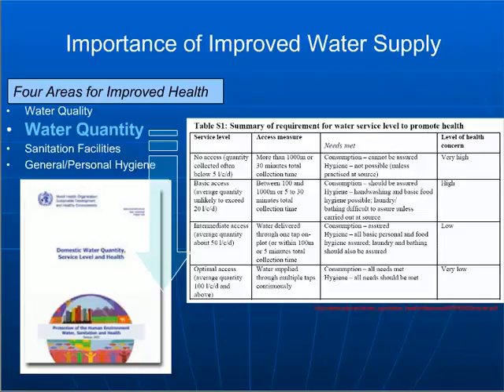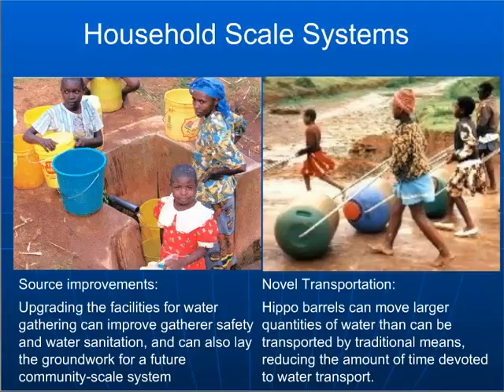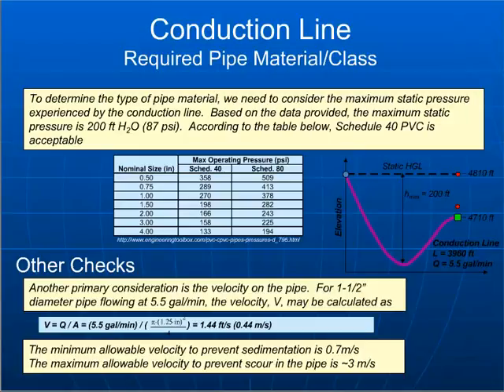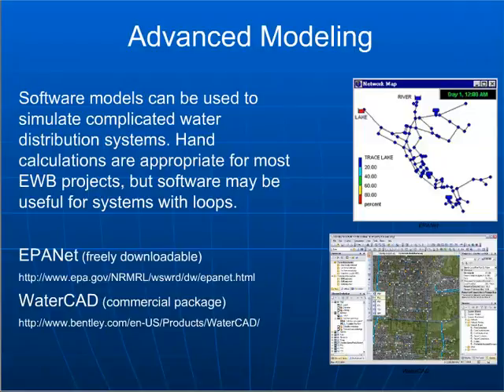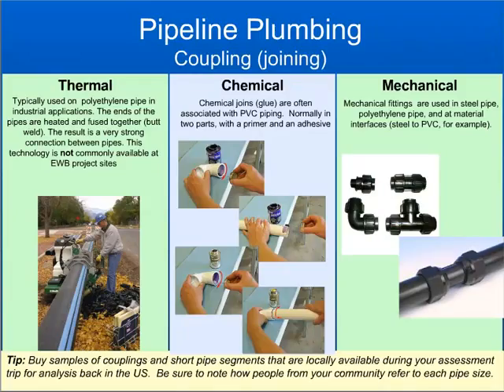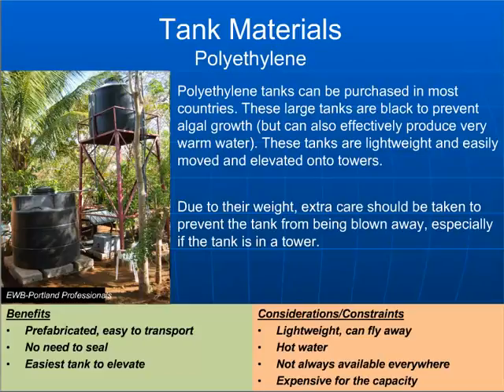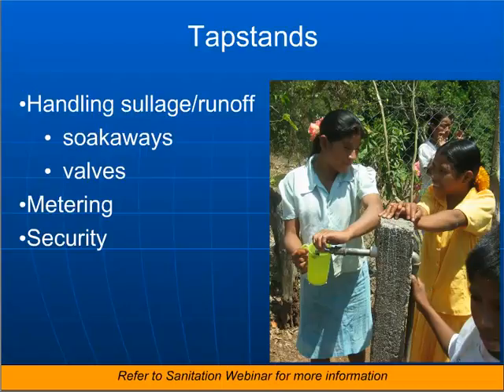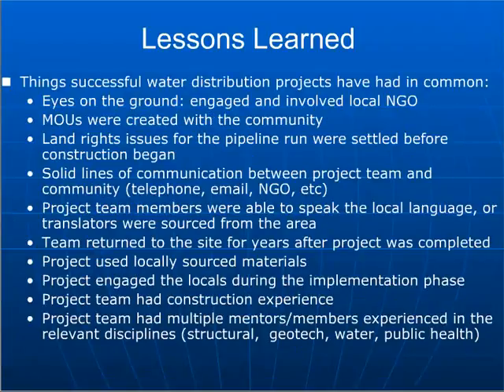Water Supply – Part 2 of 3: Distribution and Storage (Webinar)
Water Supply – Part 2 of 3: Distribution and Storage

An introduction to EWB-USA’s approach to community development, the importance of community development in our work and what this means for project teams on the ground.

This introduction explains why EWB-USA focuses on community development and the practical implications of this focus when working with communities. This focus is a cornerstone in seeking community involvement from identifying community priorities, to contributing sweat equity and most importantly to providing community leadership. These and other principles are essential to ensure program sustainability.

Intended Audience: Chapter members, appropriate for showing at chapter meetings.

Webinar Availability: On Demand

Program Length: 1:34:17

This program was originally recorded and hosted by Contract Solutions Group (CSG)